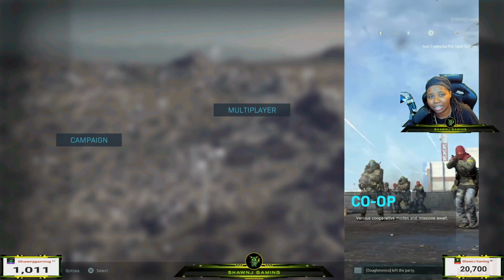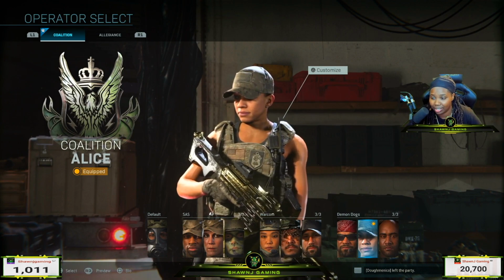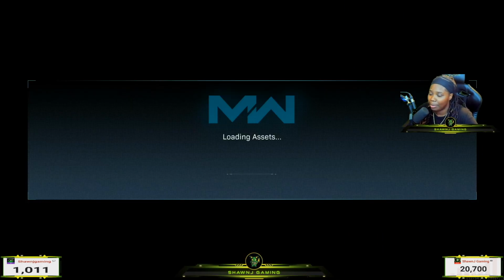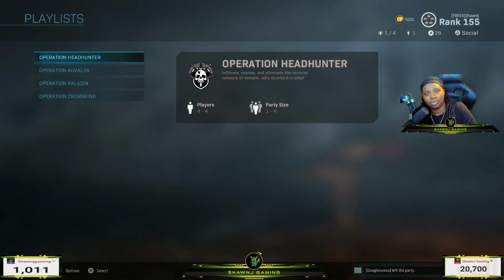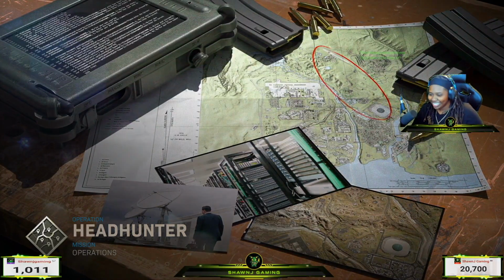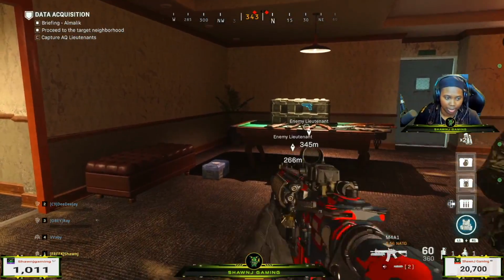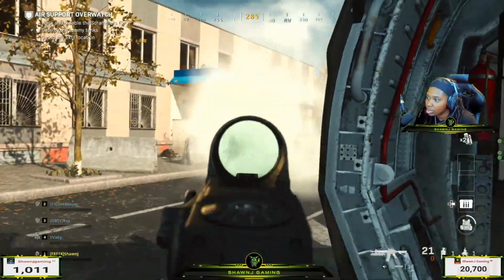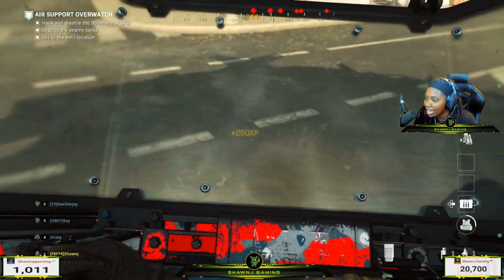HOW TO UNLOCK the OPERATORS in MODERN WARFARE: ALICE OPERATOR EASY UNLOCK (COD MW)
HEY! whats up guys its YA GIRL Shawna AKA ShawnJ Gaming back with another youtube video! today what i have for you guys is A VIDEO explaining how to unlock the operator alice in call of duty modern warfare ! enjoy(:

CHECK OUT THIS PLAYLIST FOR ALL VIDEOS ON HOW TO UNLOCK THE NUMBERS OUTFITS: